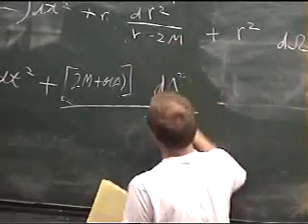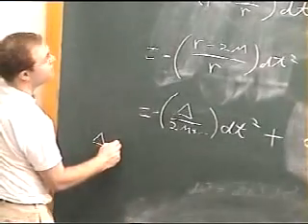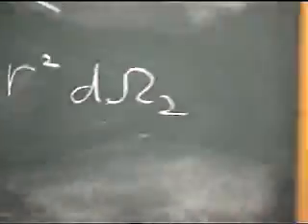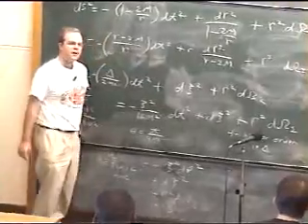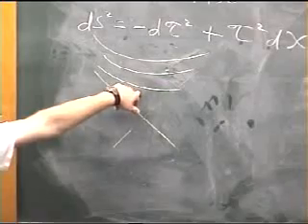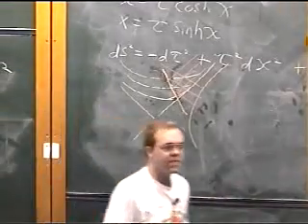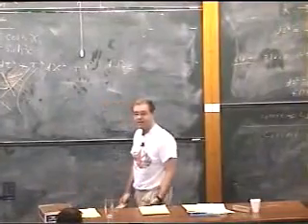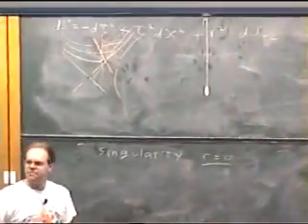Black Holes, Donald Marolf | Lecture 2 Part 4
Second of three lectures on Black Holes given by Donald Marolf at the African Summer Theory Institute in 2004.